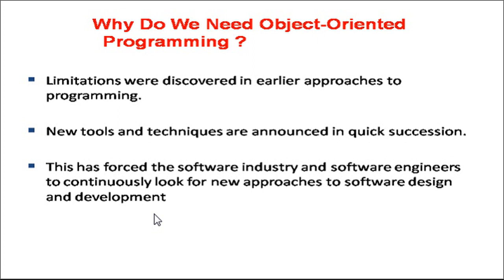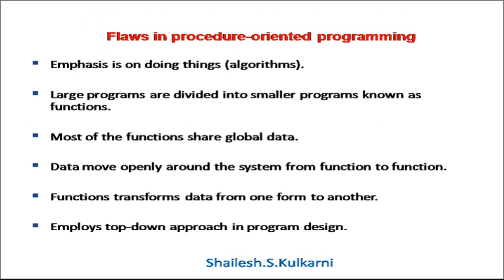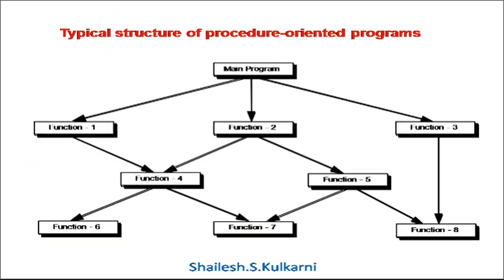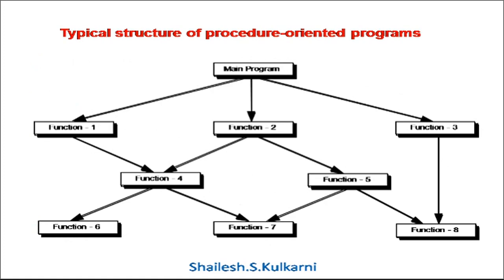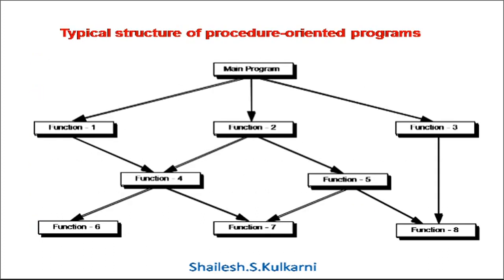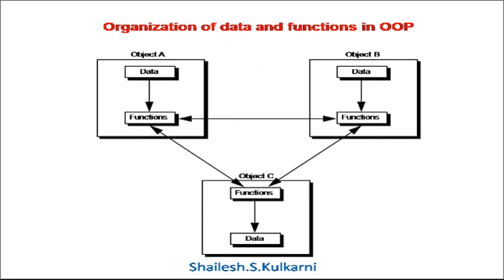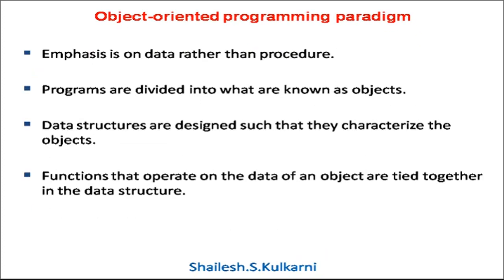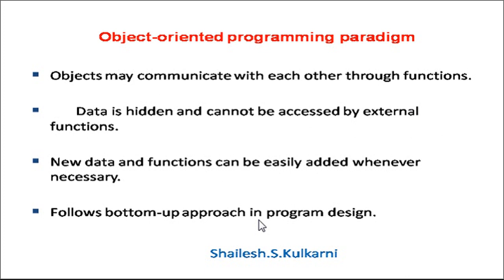comparison of POP vs OOP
This Video explains difference between POP and OOP